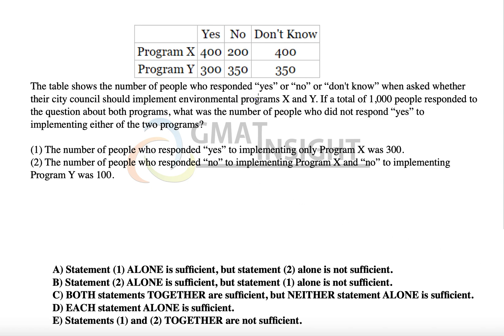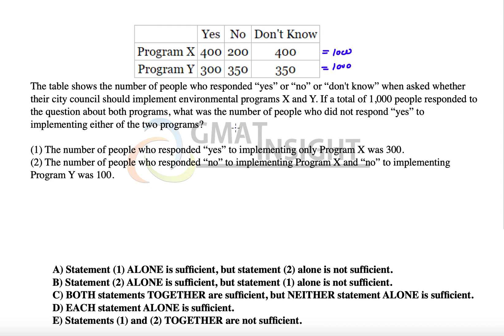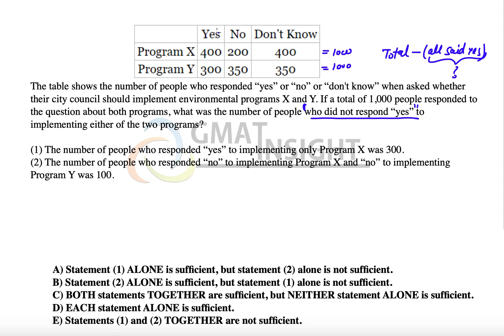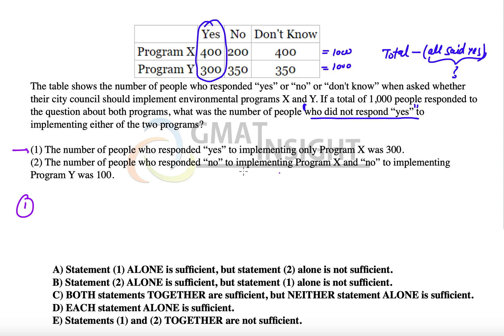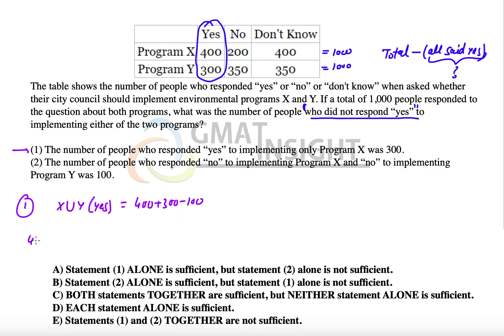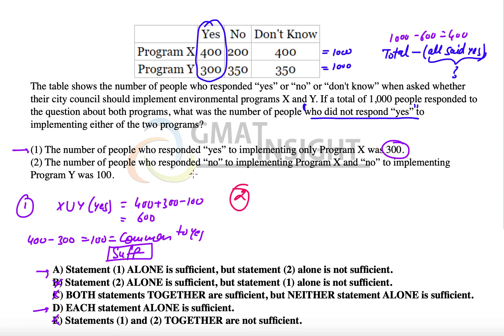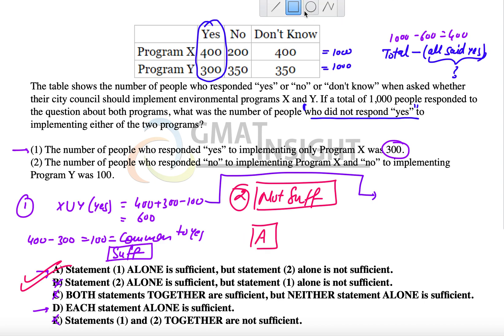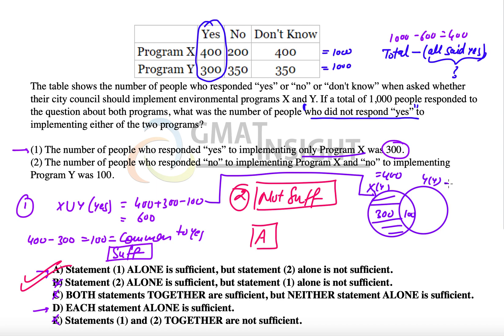Sets DS 29 Hard 3 sets Official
The table shows the number of people who responded “yes” or “no” or “don't know” when asked whether their city council should implement environmental programs X and Y. If a total of 1,000 people responded to the question about both programs, what was the number of people who did not respond “yes” to implementing either of the two programs?

(1) The number of people who responded “yes” to implementing only Program X was 300.
(2) The number of people who responded “no” to implementing Program X and “no” to implementing Program Y was 100.